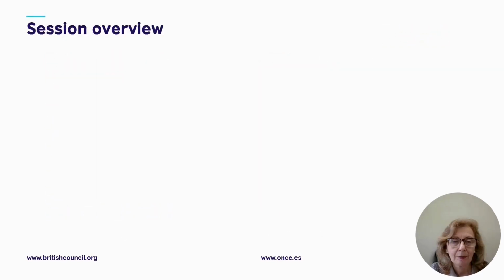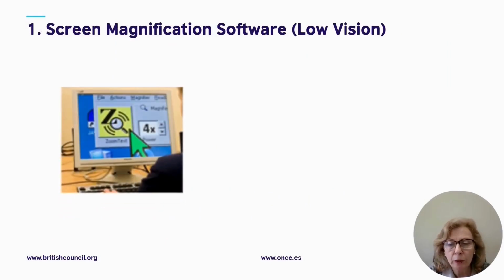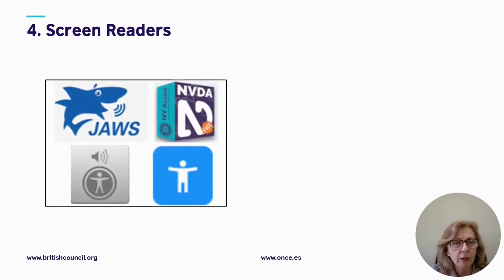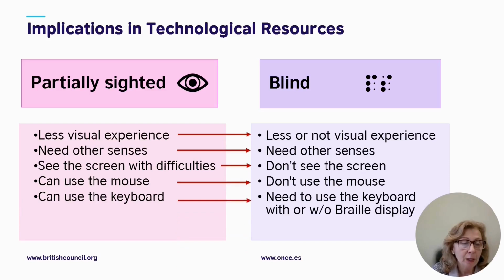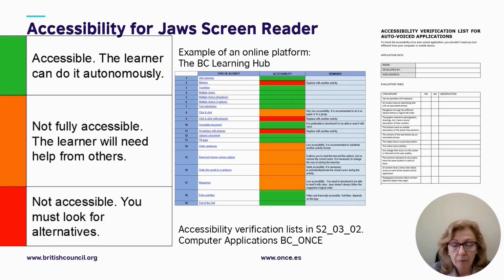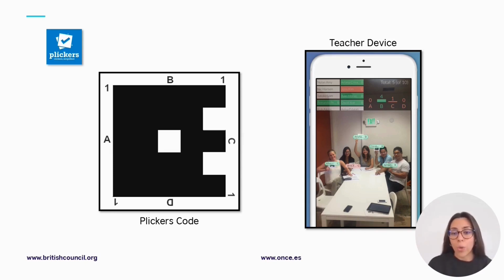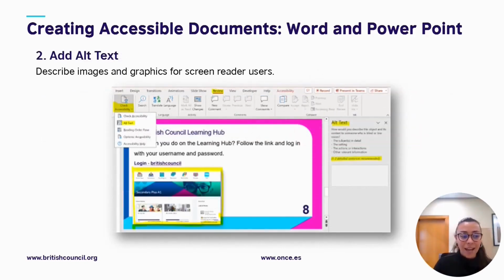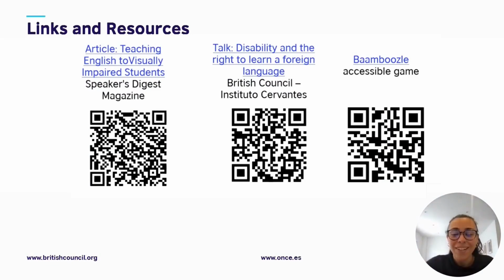Session 2: Tools and Resources for Teaching visual impaired learners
Could you guarantee that all your digital assets were truly accessible?

Discover accessible digital resources, practical strategies and real examples to transform your classes into inclusive and effective spaces.

Led by Elena Gastón López and Ana Rebolo Maderuelo, from the ACCEDO group of the ONCE, this session delves into the tools and resources available to support students with blindness or visual impairement in face-to-face and online classes.